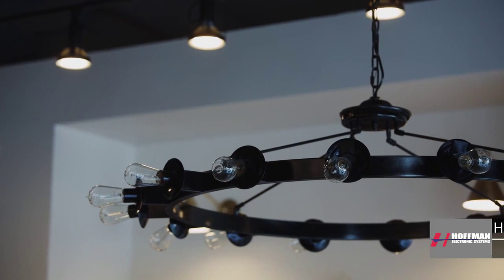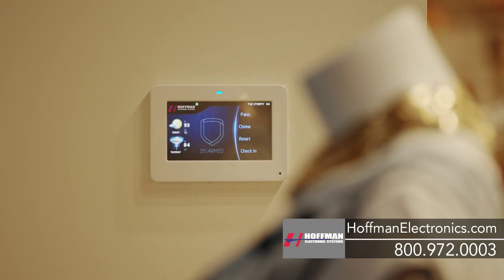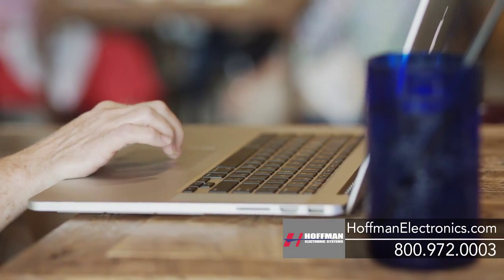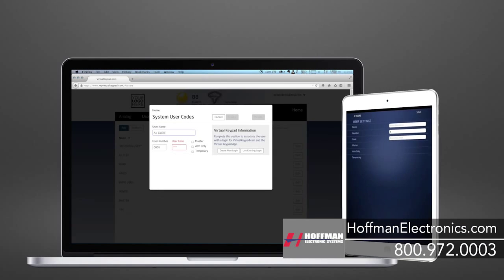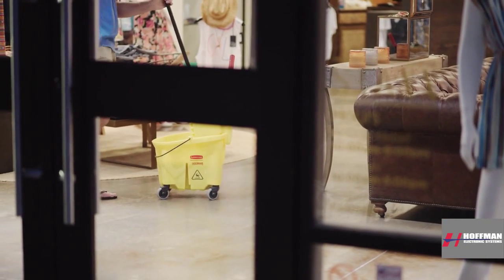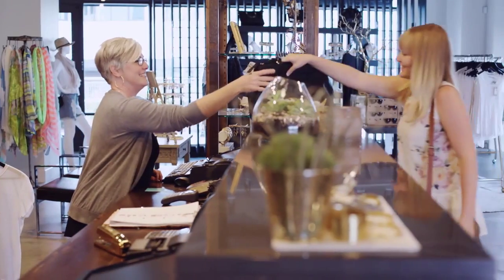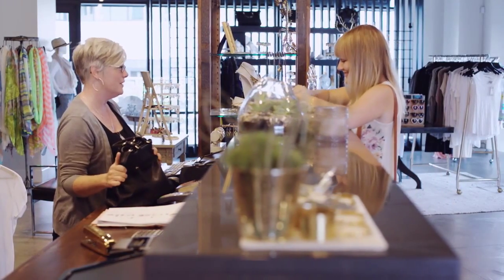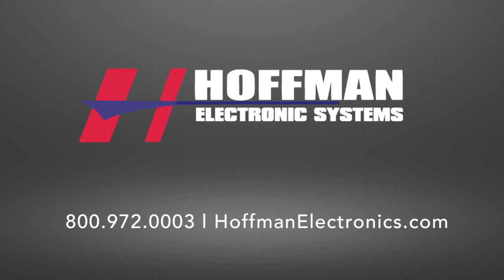Hoffman Electronic Systems Small Business Automation HD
Learn about Automation for DMP Alarm Panels for Small Businesses.